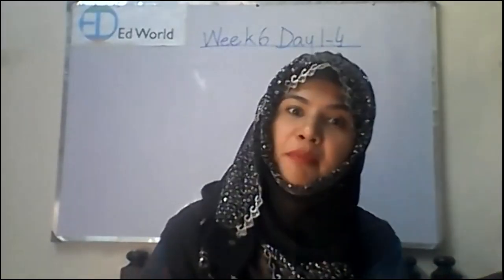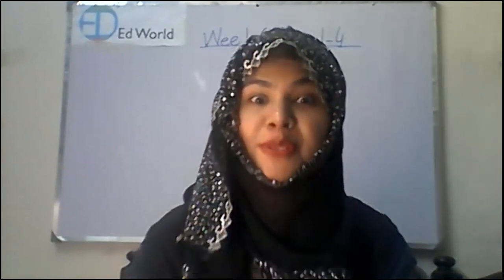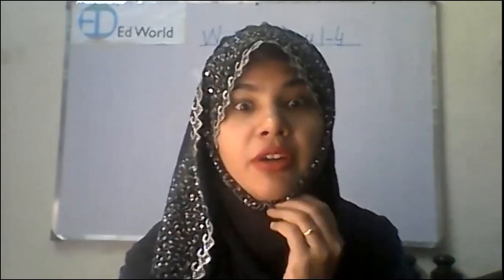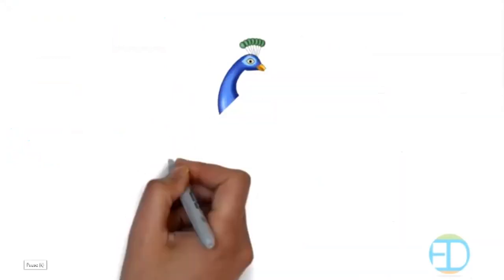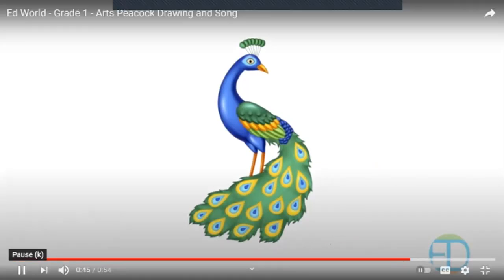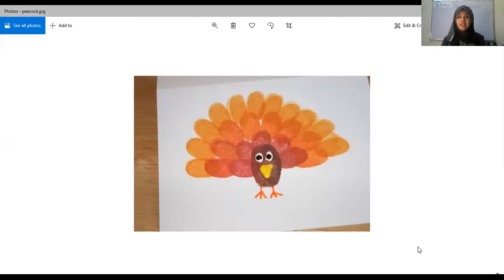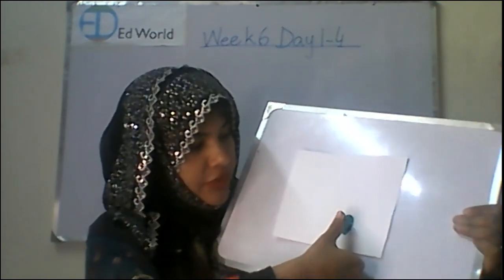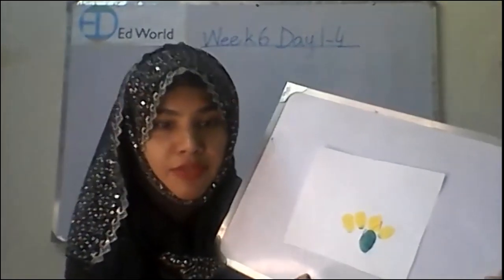Peacock drawing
Week 9 Day 1 & 4 - Grade 1 - Arts Lecture - Ed World